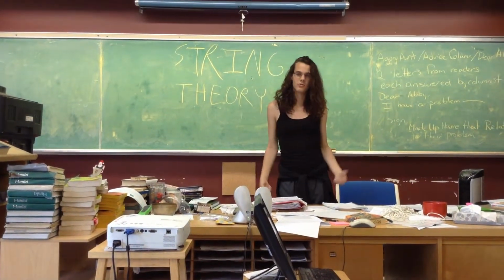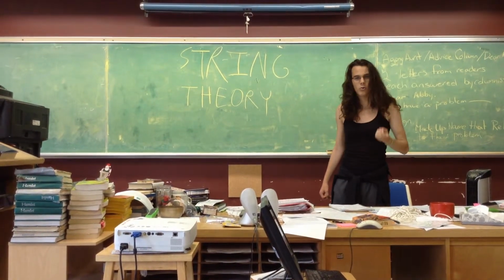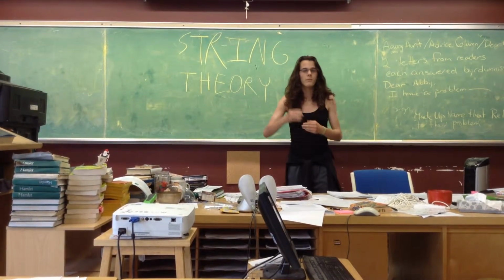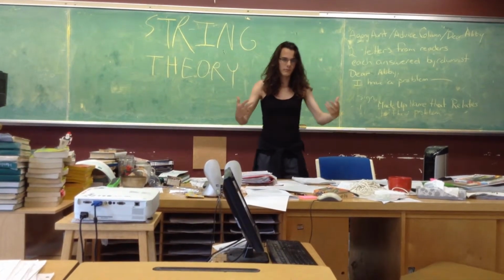String Theory for High School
Hello Youtube!

Ok, this is my Grade 12 English summative, so it's not as good as something I might have, let's say, rehearsed or practiced.